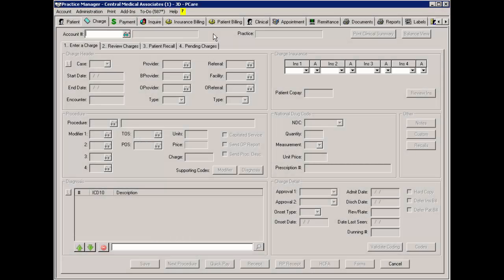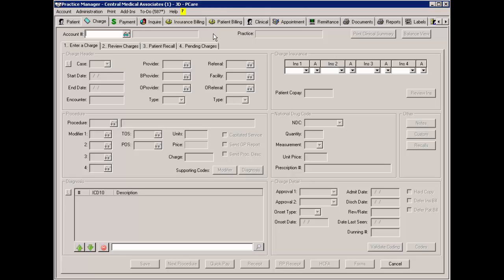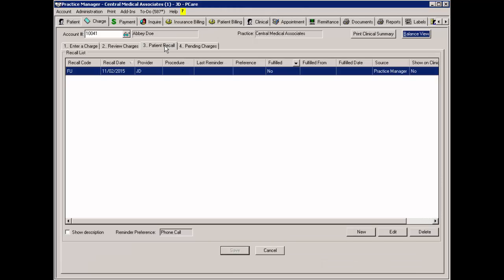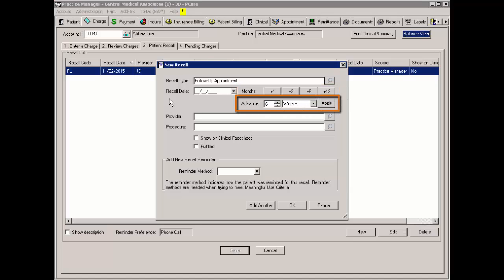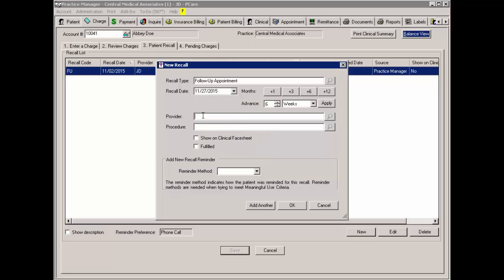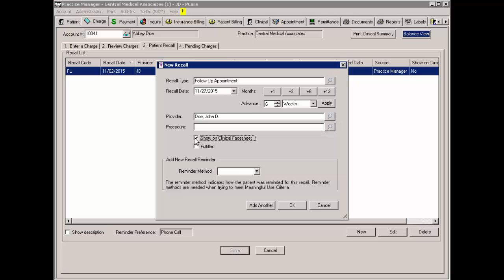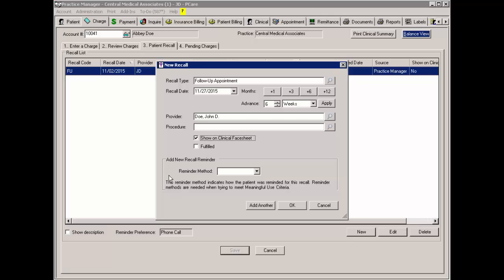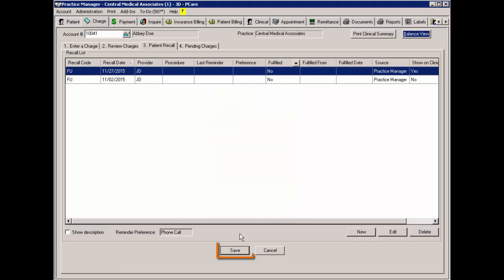Charge Entry: Enter a Patient Recall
Learn how to enter a recall (reminder for a patient to return to your office) through the Patient Recall sub-tab located in the Charge tab.